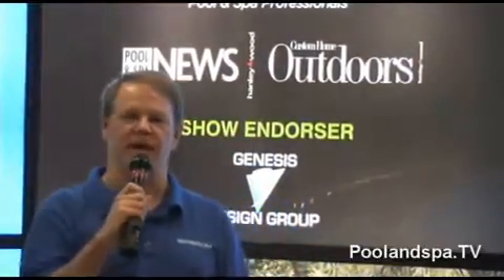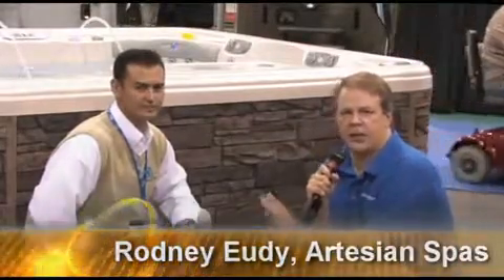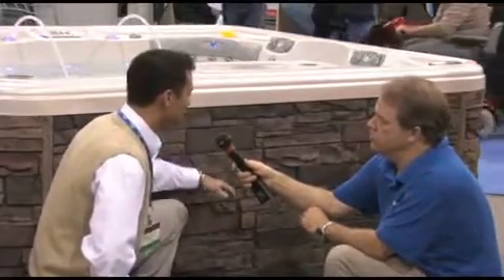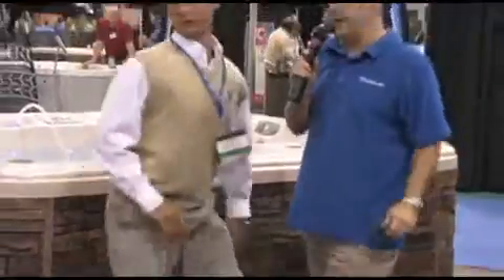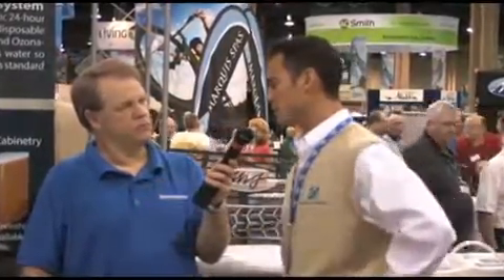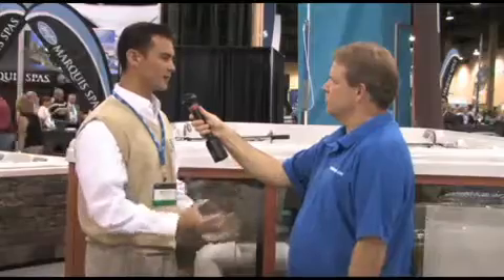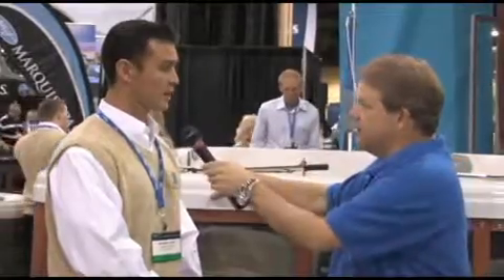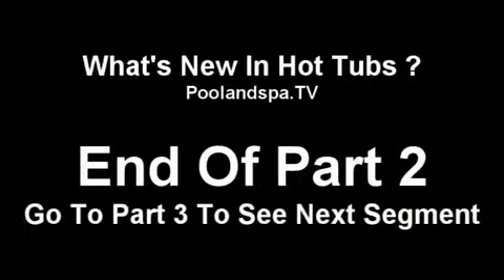Factory Hot Tubs, Whats New Artesian Spas Manufacture Show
Artesian Spas in Las Vegas Manufacture Show